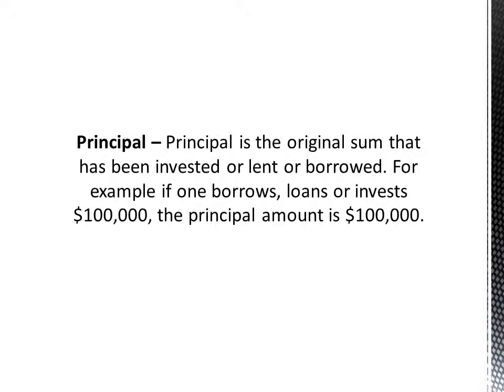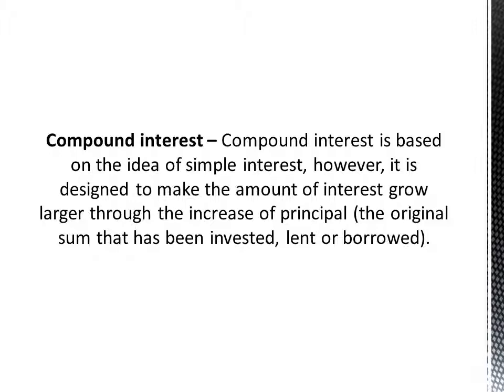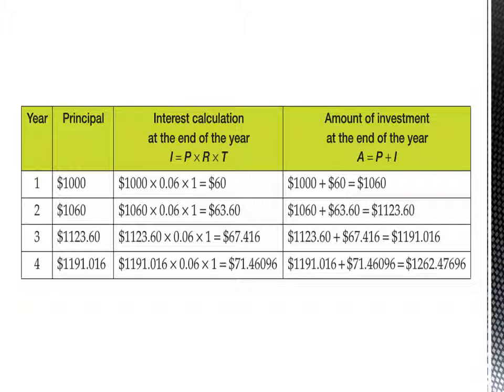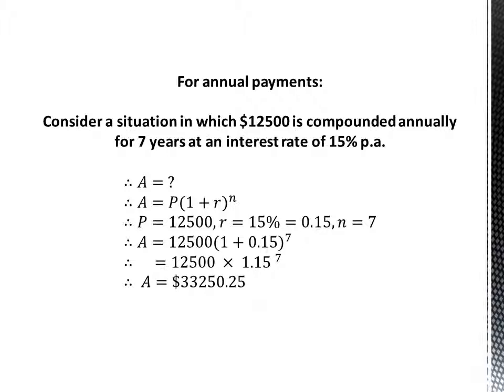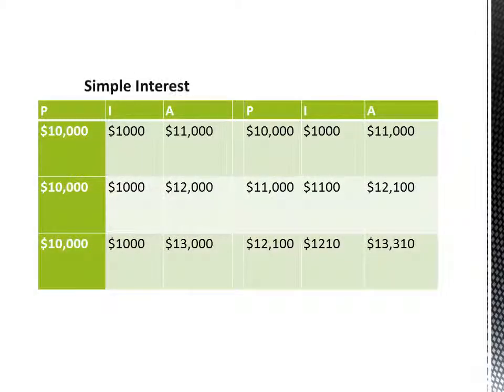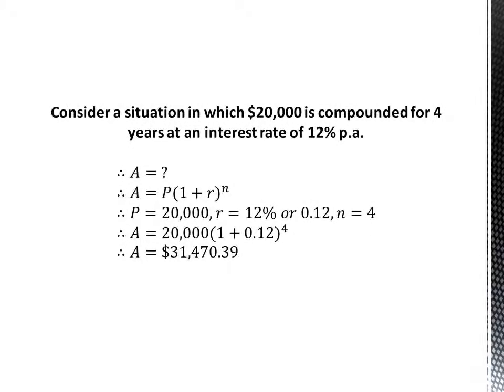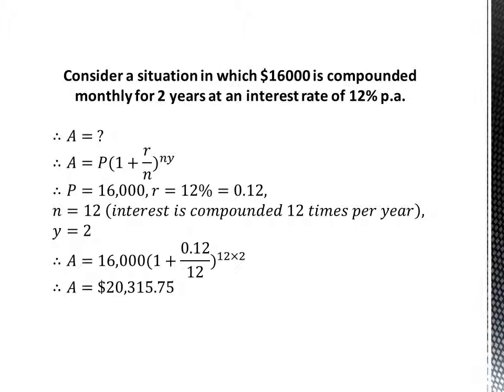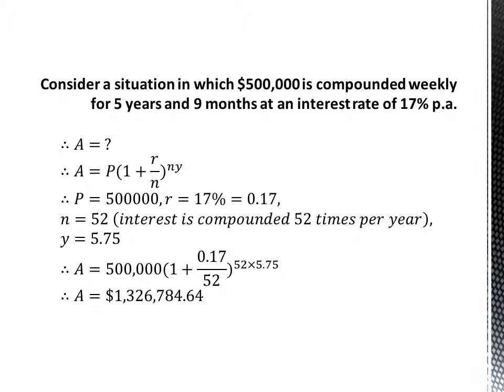Compound Interest AR RF TH